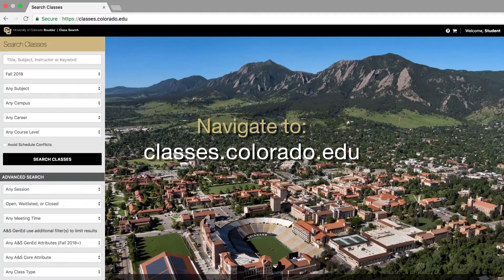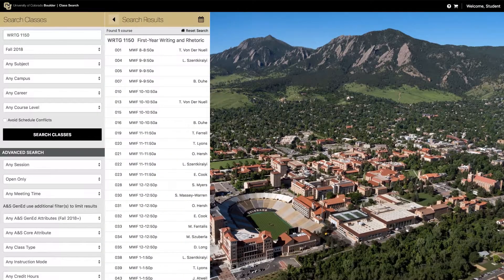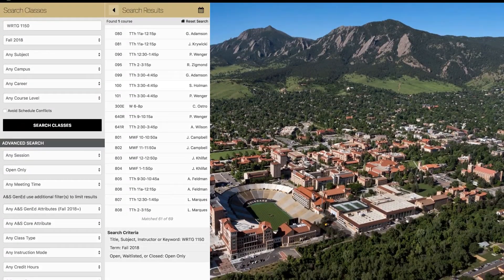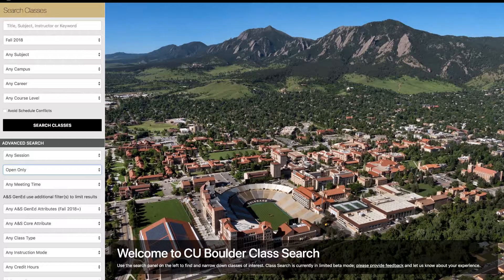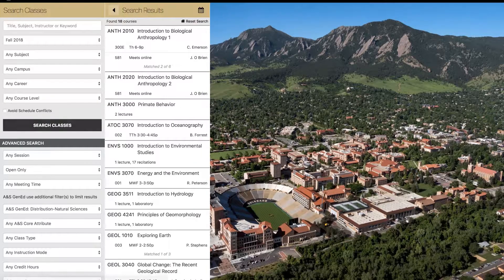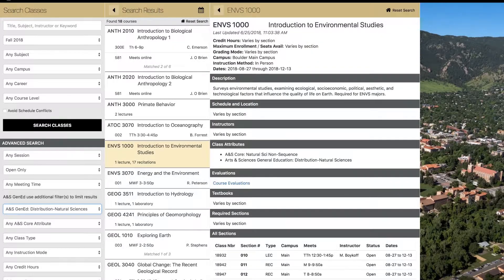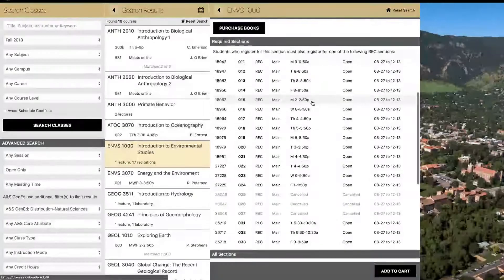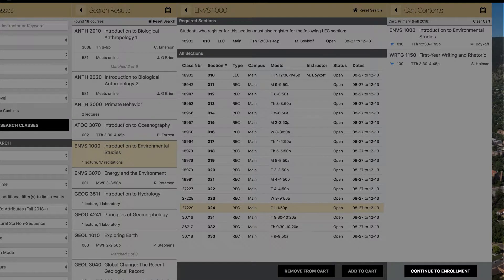Pre-Business Class Search Video 2020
Pre-Business Class Search Video for Leeds School of Business